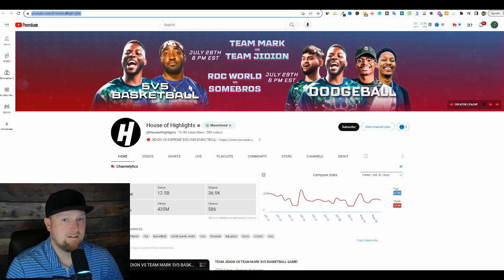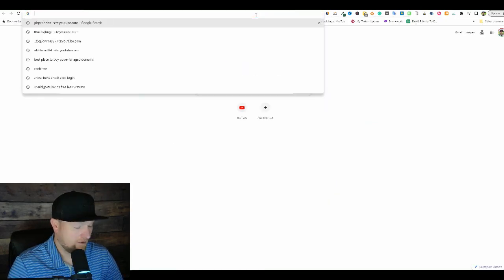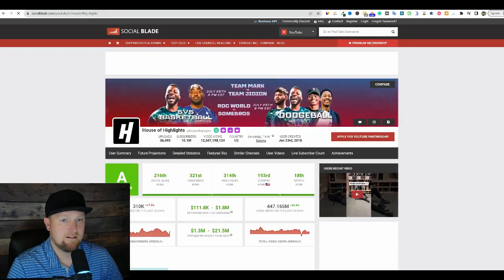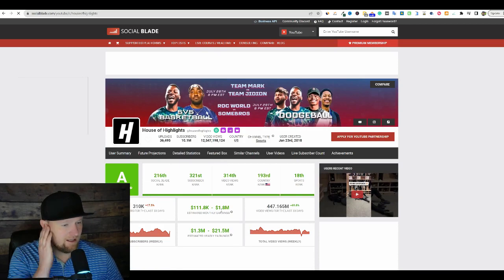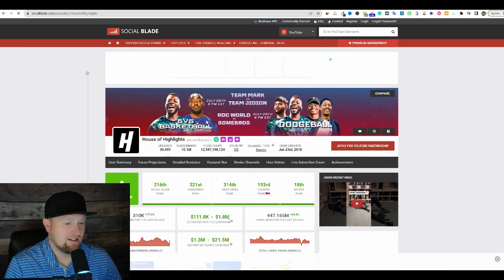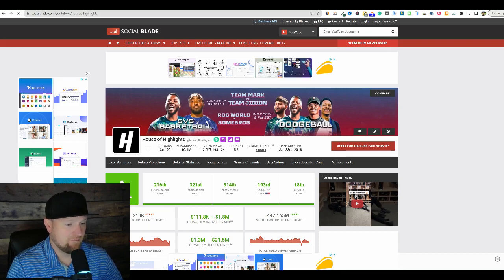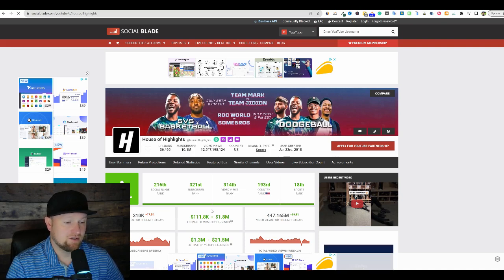How to Make Money on YouTube Without Revealing Your Identity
I apologize for the blurriness of the screen in this video, I am not sure why it was recorded at low quality.